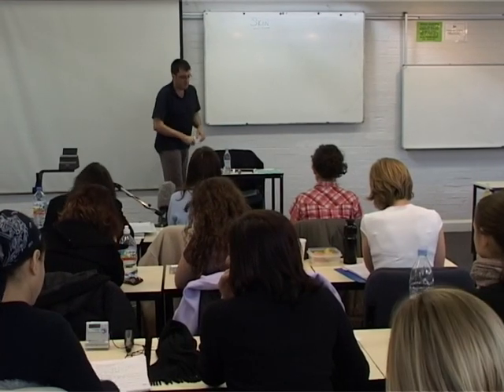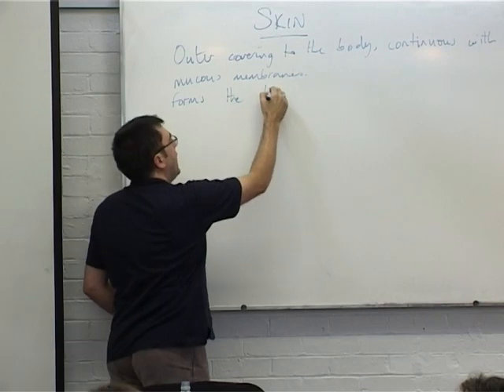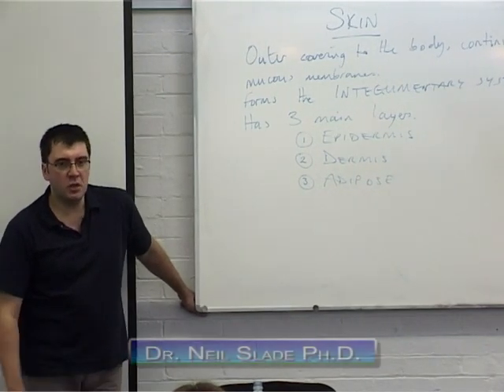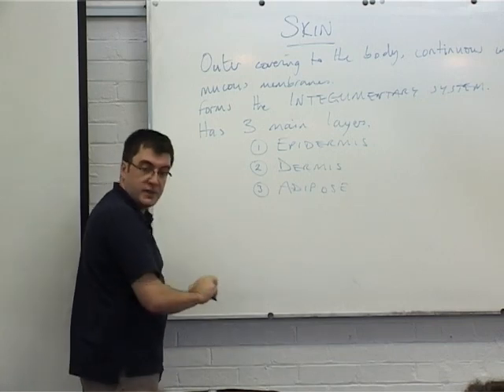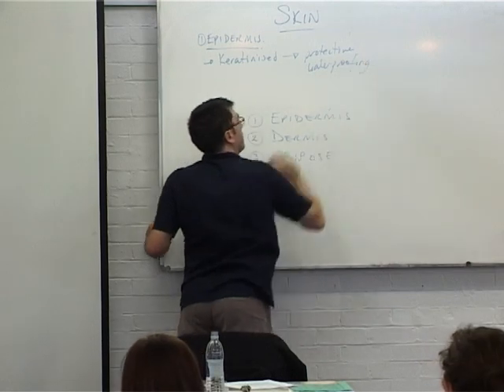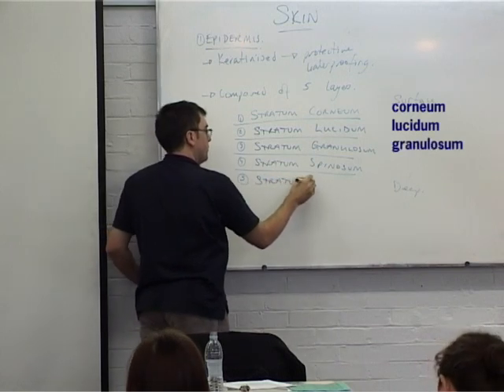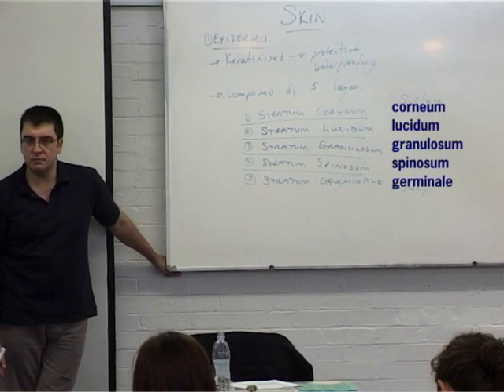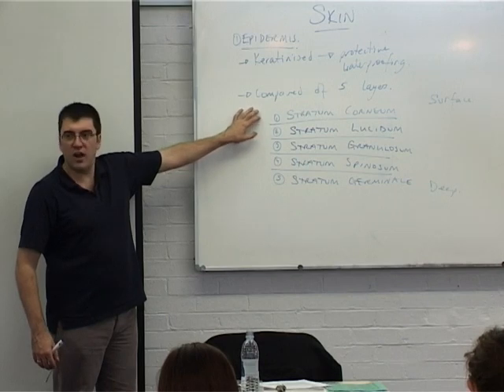Anatomy Physiology Lecture 12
The Skin